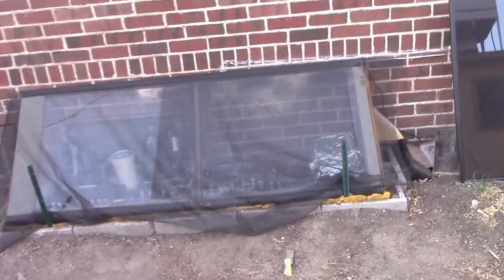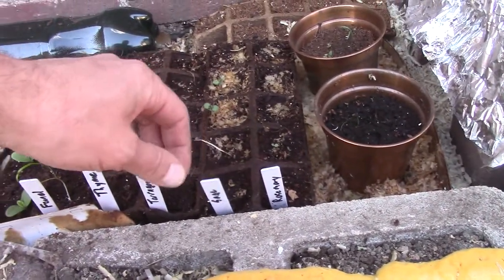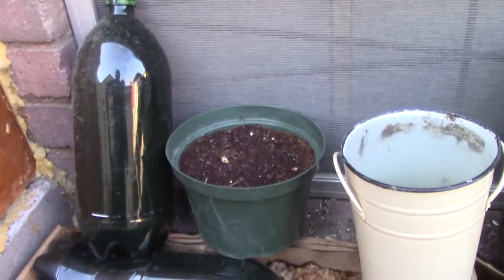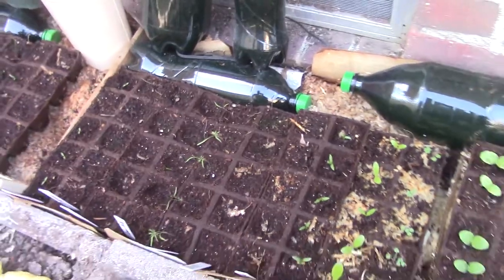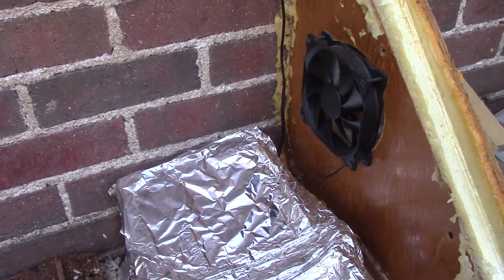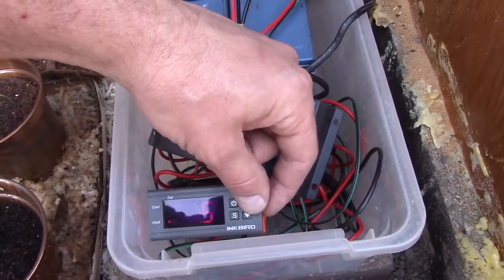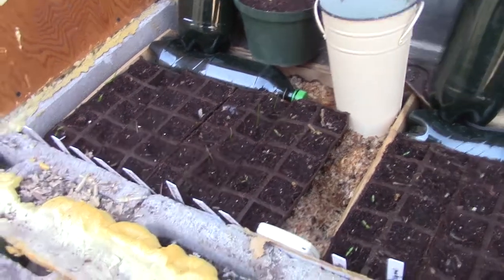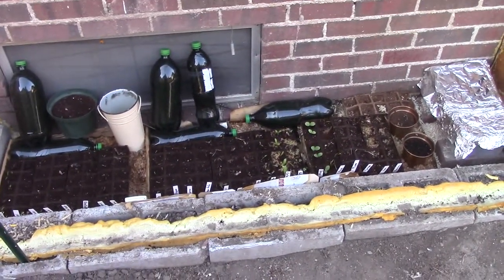Starting my Herb Garden in a Cold Frame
The cold frame I built from a window found in the alley.  Painted soda bottles keep it warm and an overly complex, solar-powered, ventilation system keeps it fresh and cool.  Seeds were planted three weeks ago (2/2020) and seedlings are looking sweet!